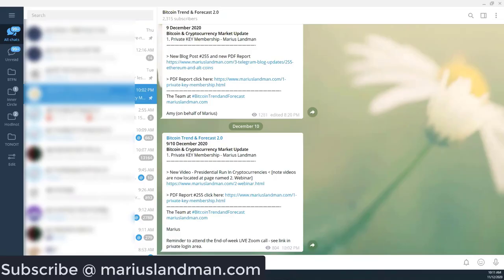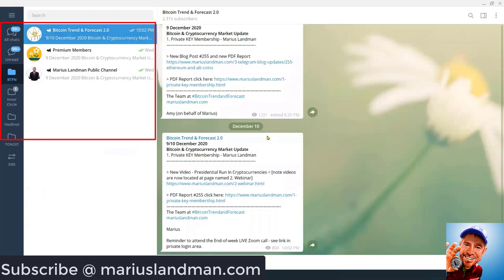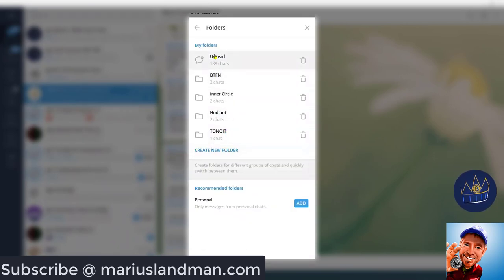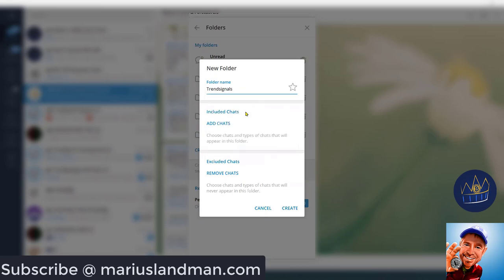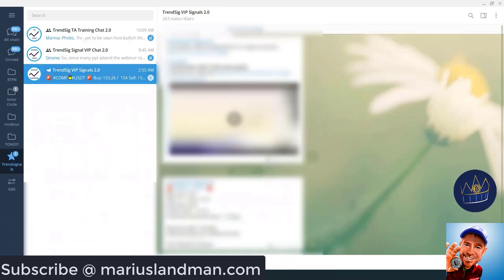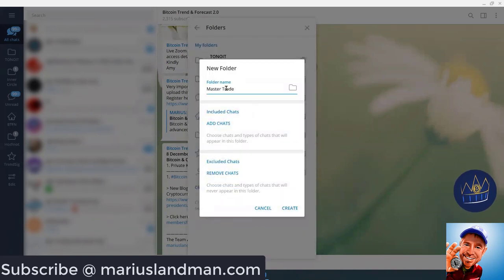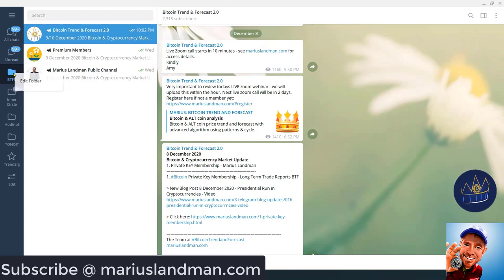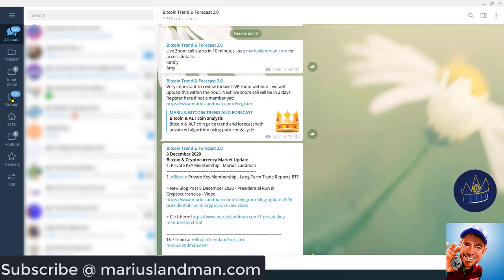How to make folders in Telegram